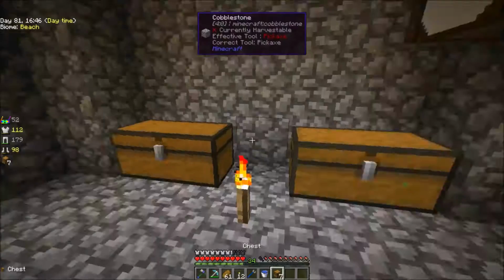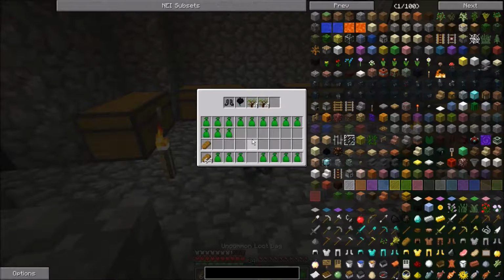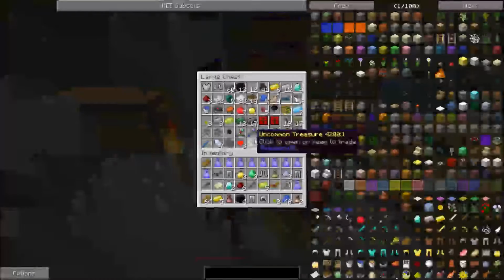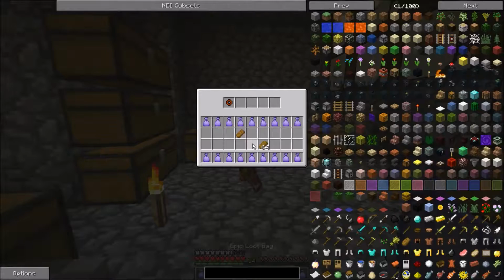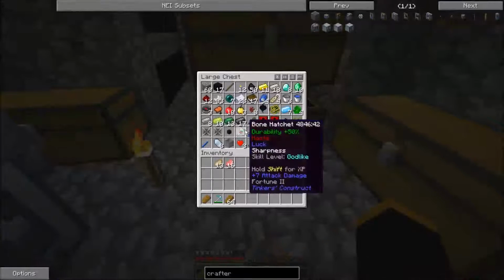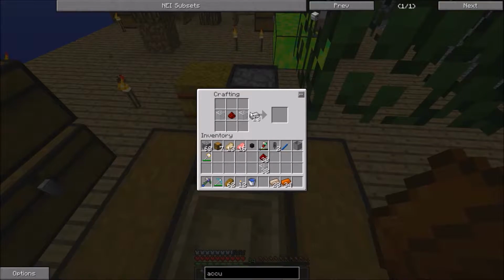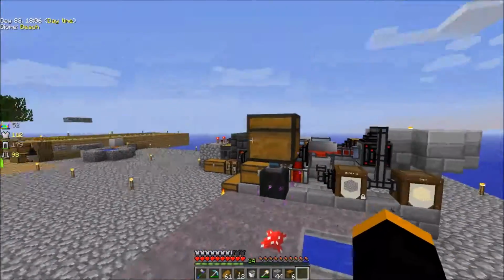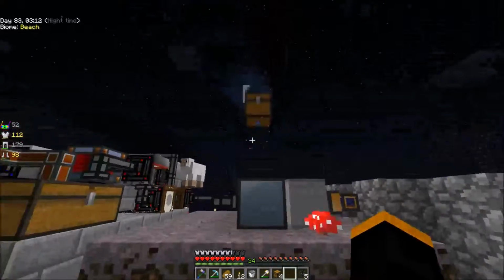Let's play Minecraft: SkyFactory2 #16: LOOT BAG MANIA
Welcome to SkyFactory2, a new series! Here we survive on nothing but our own ingenuity (the wiki) and try to advance our minecraft life as much as possible just off 1 piece of dirt and 1 tree!